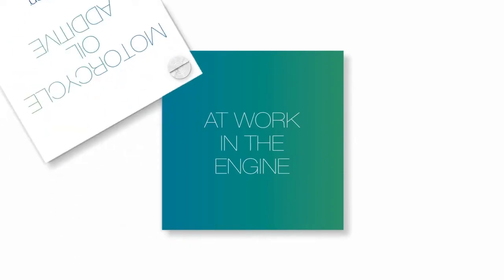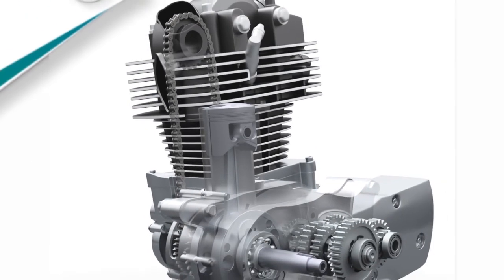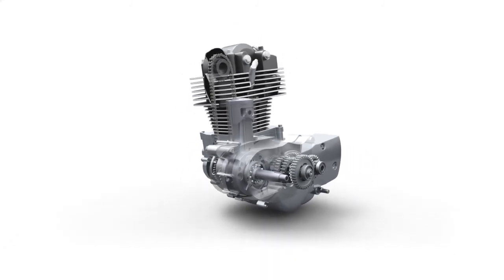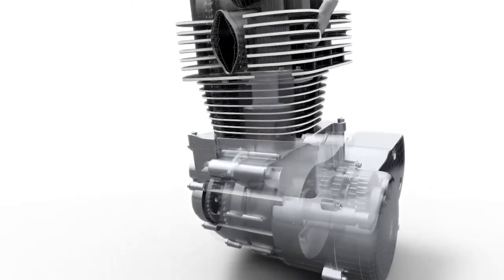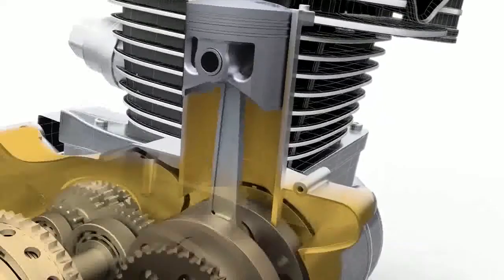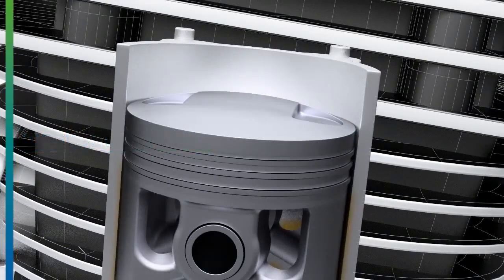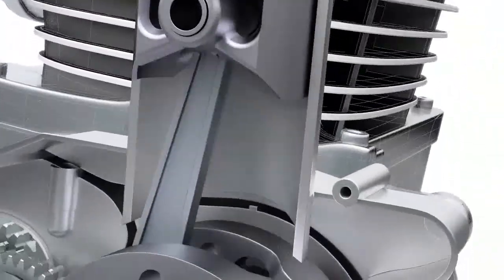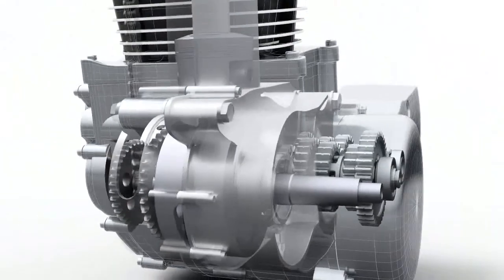Afton Chemical - Motorcycle Engine Oils - Part I